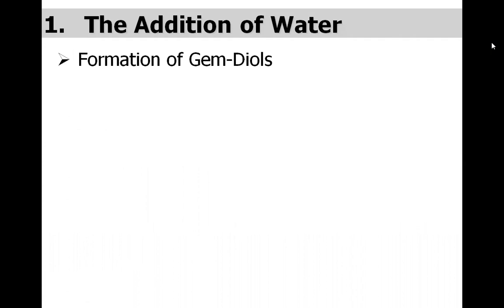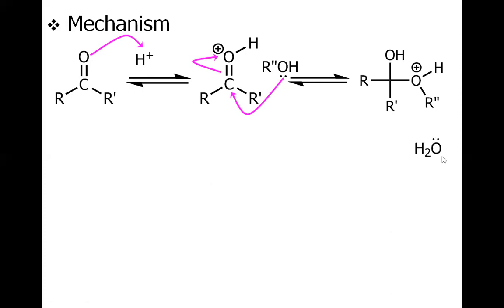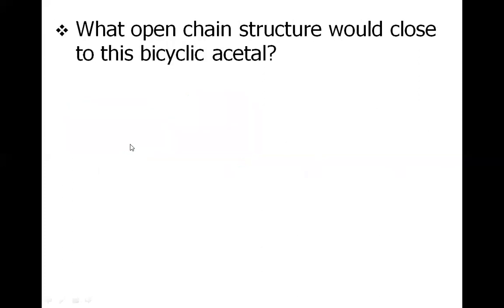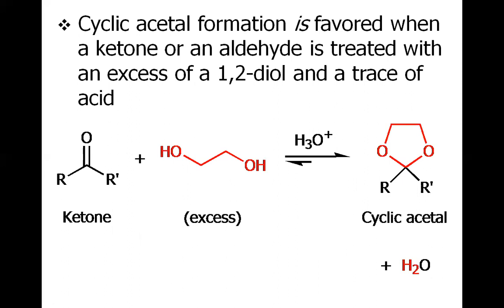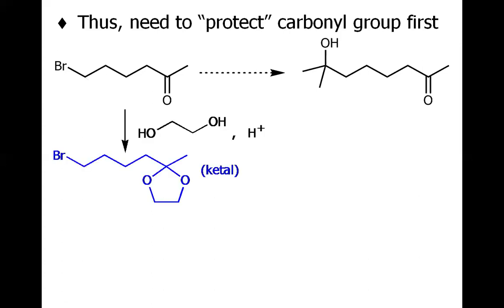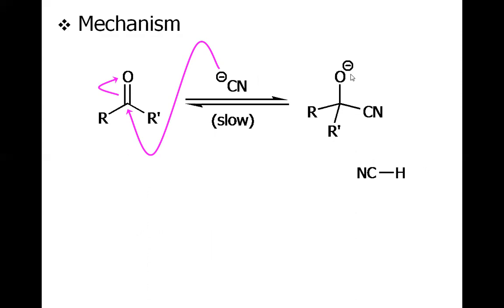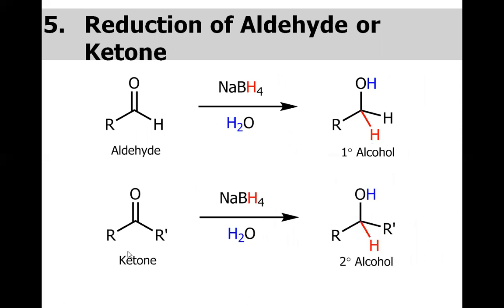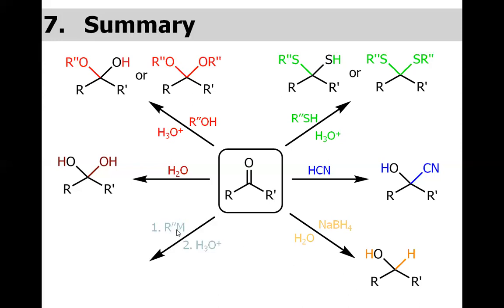Reactions of Aldehydes & Ketones (Part A)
This lecture discusses the reactions of aldehydes and ketones with water, alcohols, thiols, cyanide, Grignard reagent, and organolithiums. Reduction of aldehydes and ketones was also discussed. All reactions have one thing in common i.e. the attack of a nucleophile and formation of a tetrahedral product.
We have already discussed the reactivity of aldehydes and ketones in the following video: